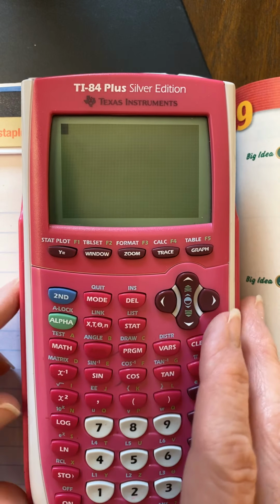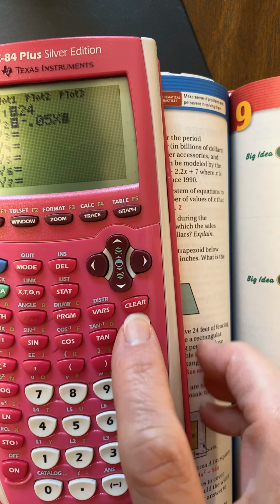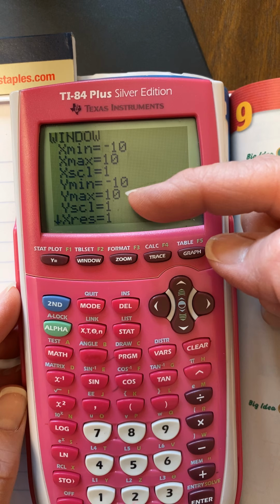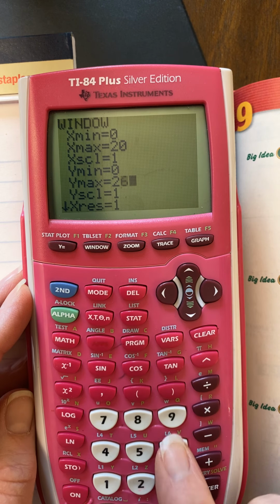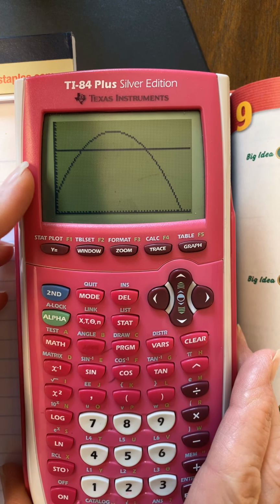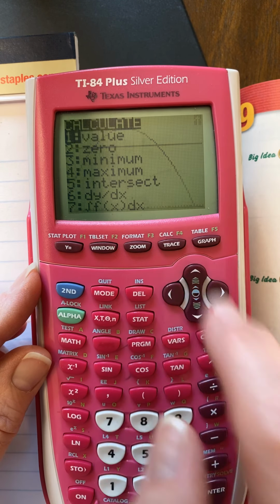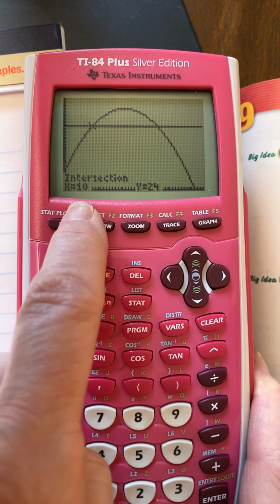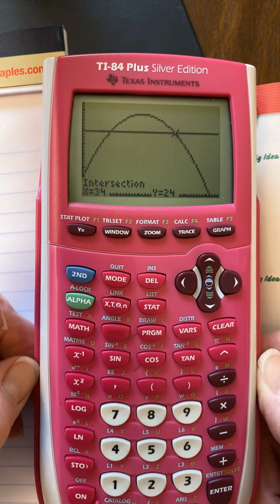P. 646 #5 solution